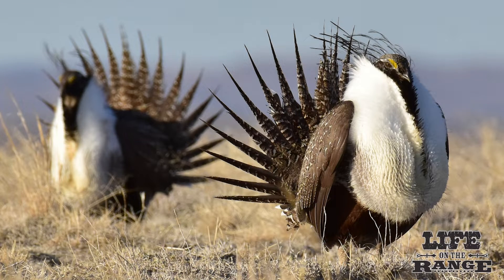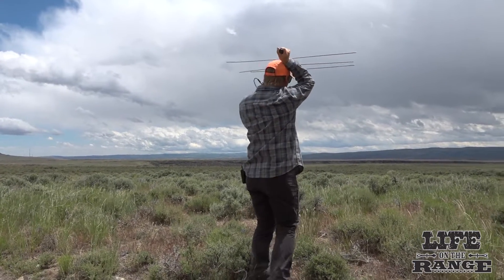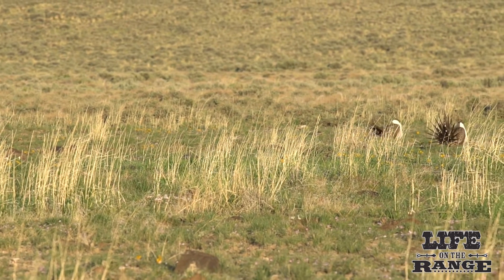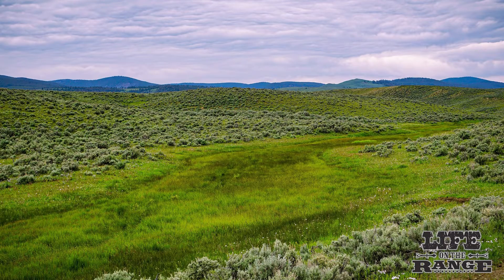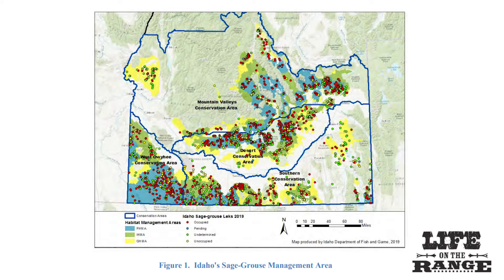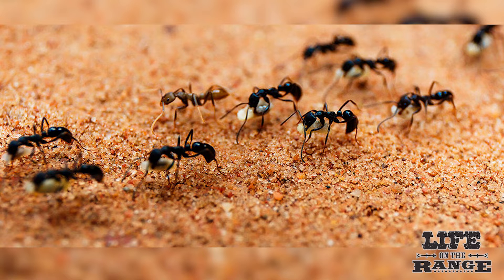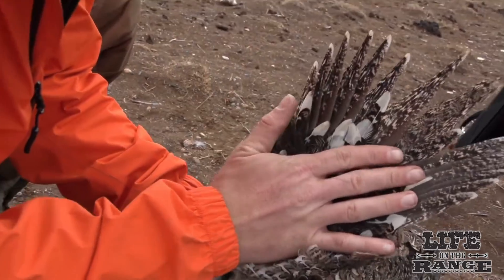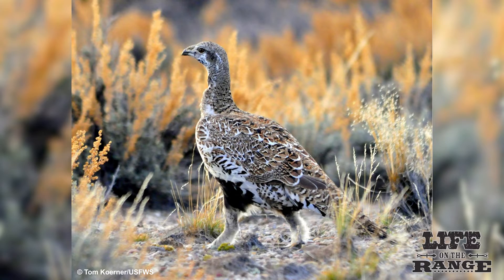Sage Grouse 101 - What do we know about these mysterious birds native to Idaho?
We've been hearing a lot about Greater Sage Grouse in the news lately, but have you ever seen one? What do we know about these mysterious birds that are native to Idaho and 11 other western states?

This is an educational video describing the basic habitat needs of sage grouse, their unique mating courtship and ritual, threats to their survival, conservation and protection, interactions with livestock, why hunting is allowed, and more.

This video is intended for an educational audience for 4th graders on up to high school seniors, college students and general public.